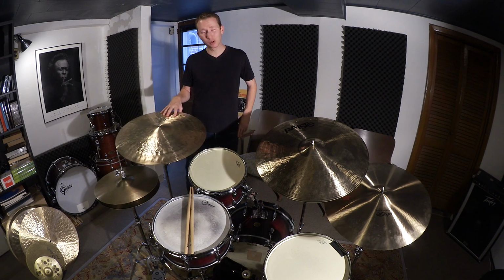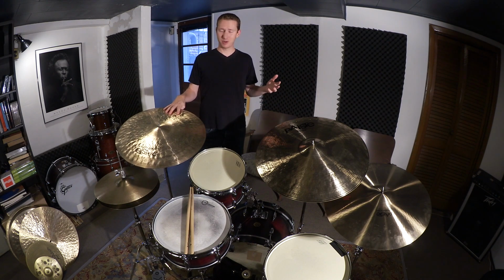The Drum Hang - Episode 8 Hand to Foot Singles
In this episode of The Drum Hang we get inspired to play single strokes between our right hand and right foot. First we watch the masters Roy Haynes and Tony Williams utilize this idea. Then I give you some easy to use ideas, followed by Obed Calvaire showing us what is really possible by playing amazingly clean and fast singles during a great solo!